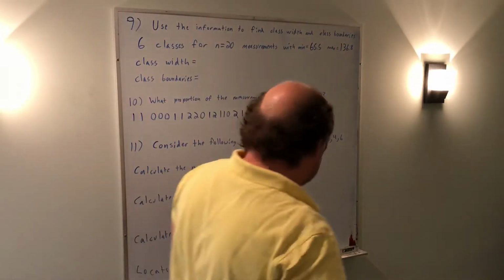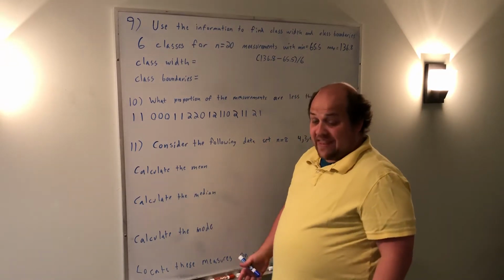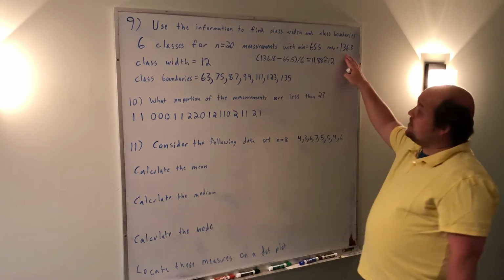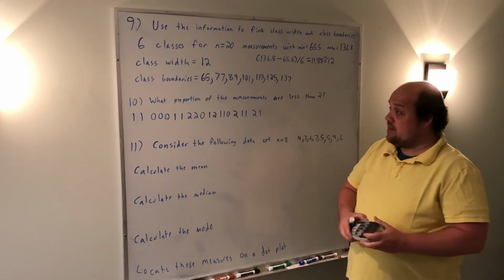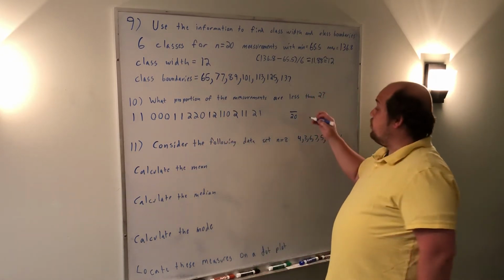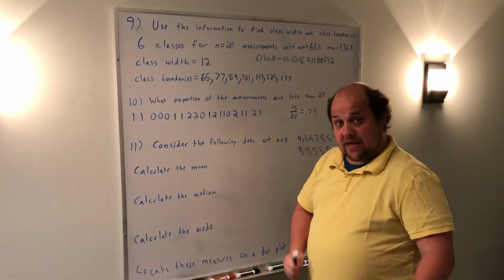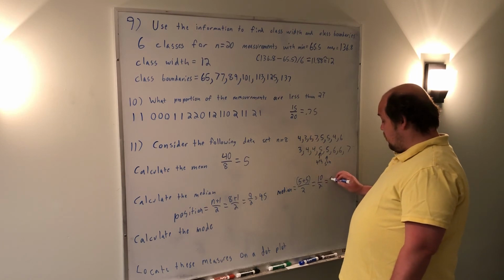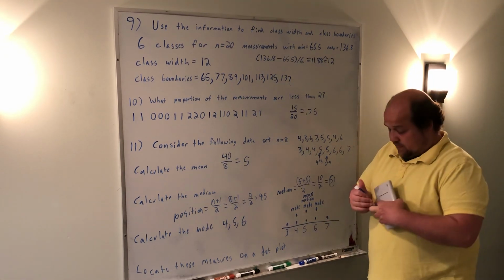MH203 Online Sample Test 1 Part 6